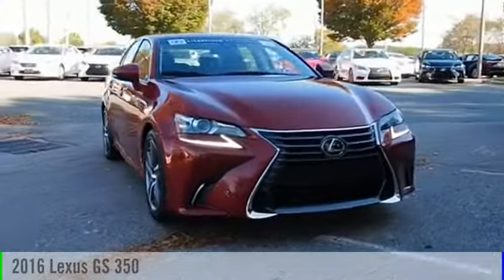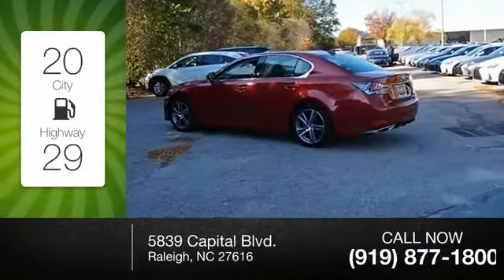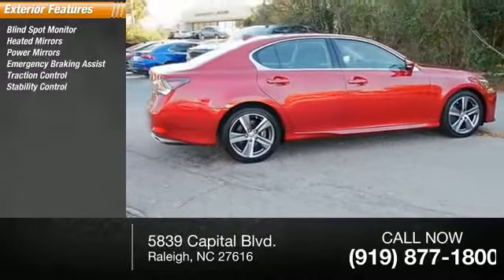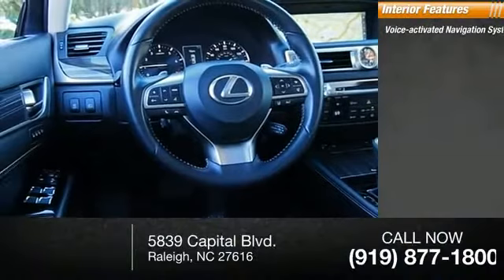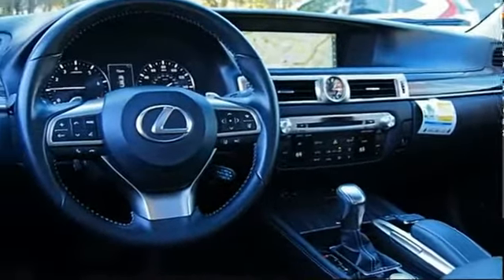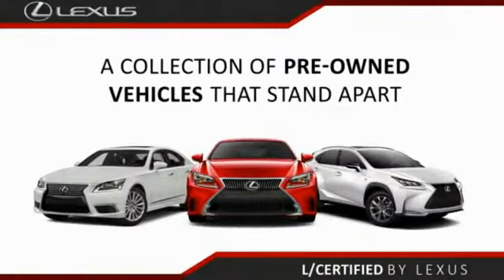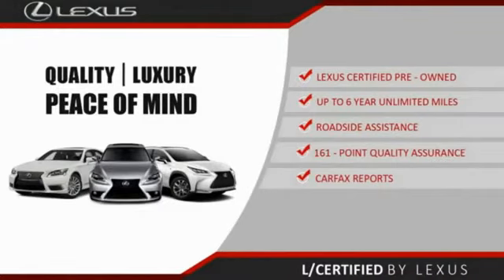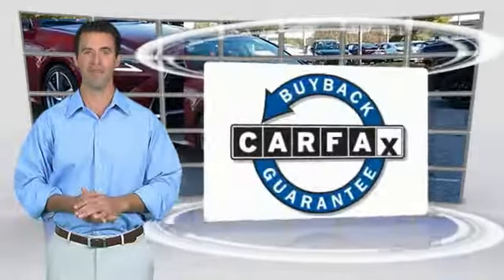2016 Lexus GS 350 for sale in Raleigh NC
2016 Lexus GS 350 for sale in Raleigh NC - Stock # PL0473
Year: 2016
Exterior: Matador Red Mica
Interior: Black Leather With Gray Sapele Wedgewood With Alu
Miles: 14942
MSRP: N/A
Engine: 3.5L V6 DOHC 24V
Transmission: Automatic
Address:
VIN: JTHBZ1BL9GA003610